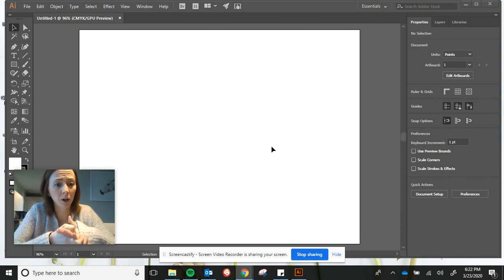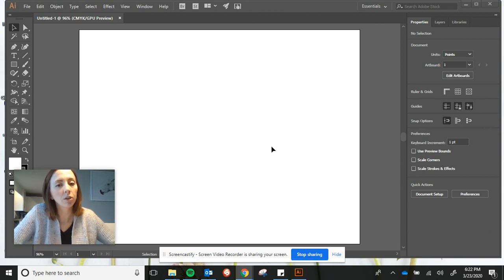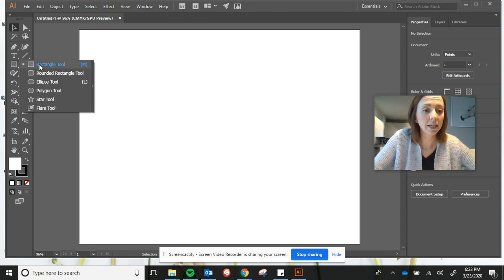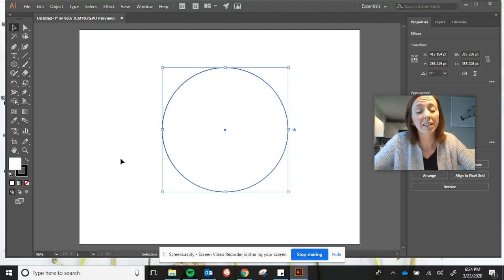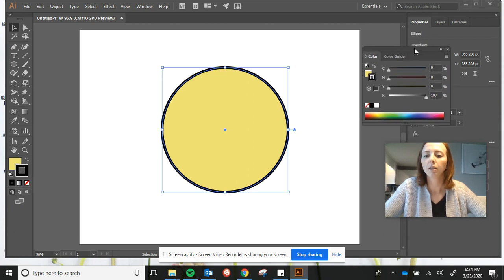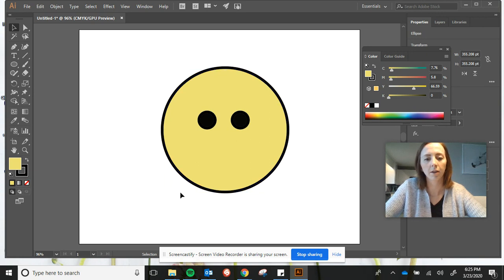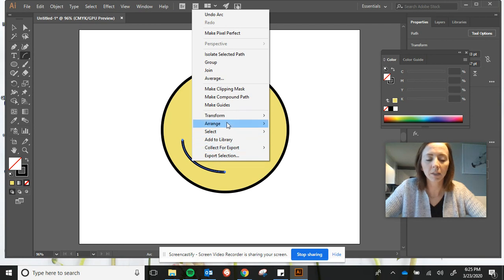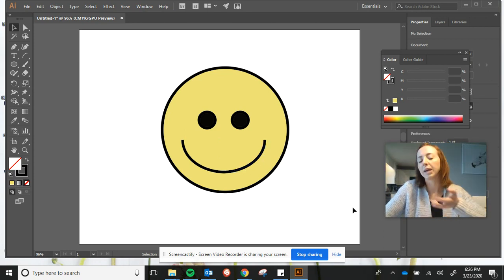How to create an Emoji in Illustrator